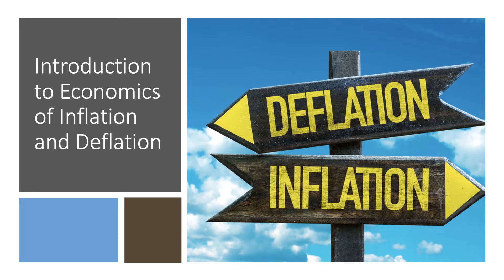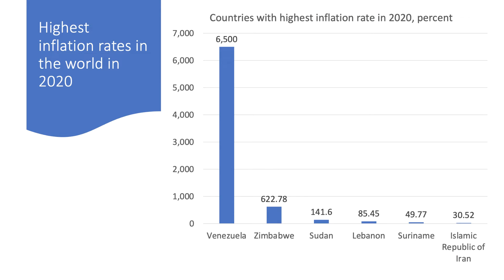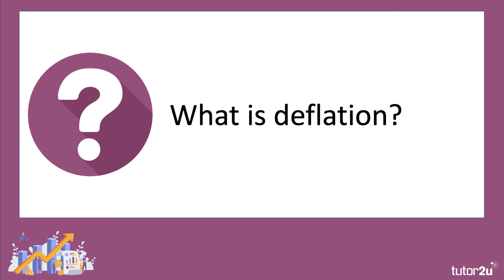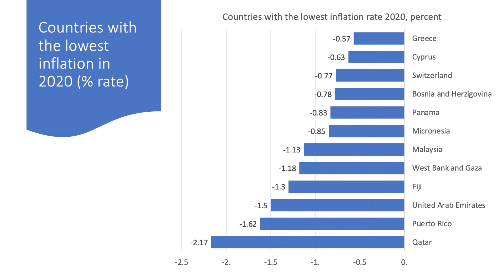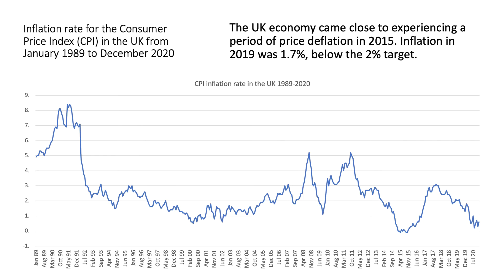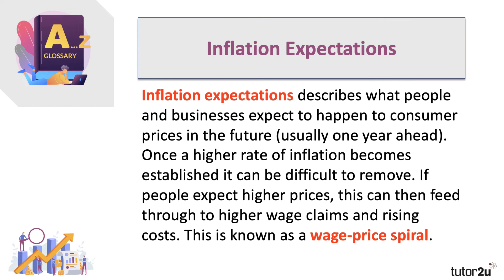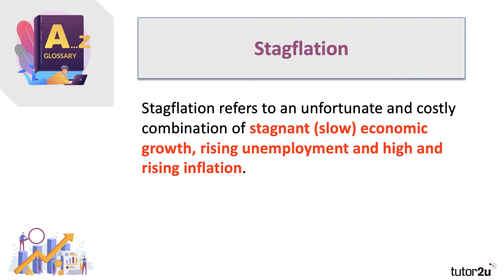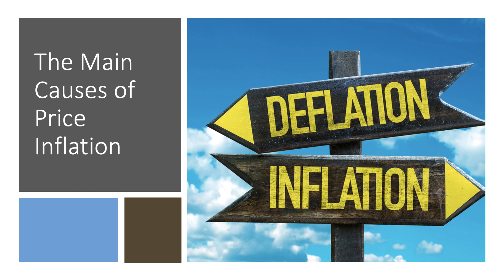​Inflation and Deflation - Key Concepts Explained I A Level and IB Economics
In this revision video we introduce some of the key inflation and deflation concepts.